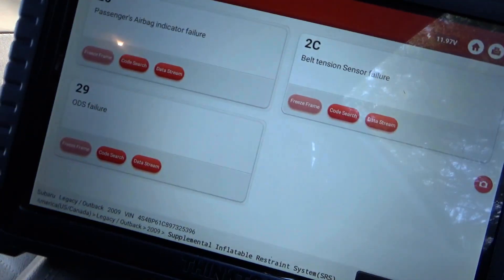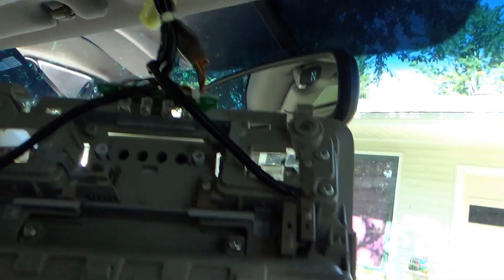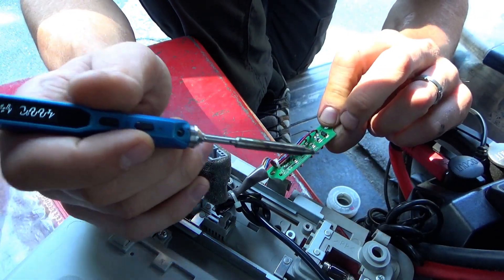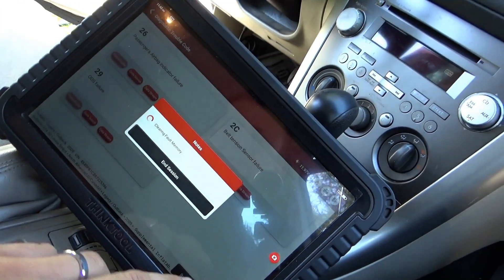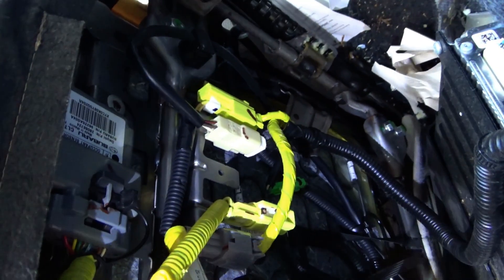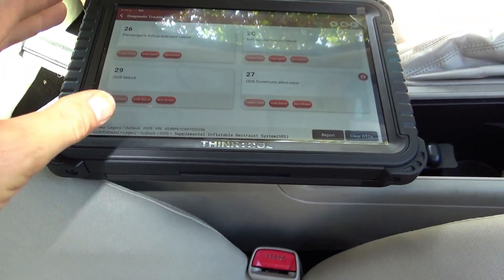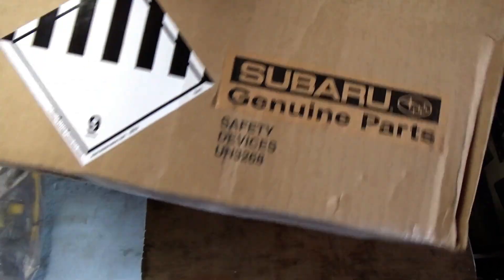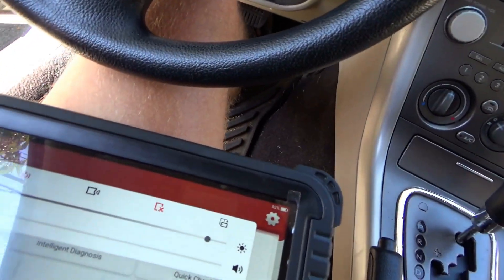Subaru Airbag MALFUNCTION? (Occupant Detection System)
Owner of this 2009 Subaru Outback says that her AIRBAG WARNING light is ON, and the Passenger Airbag Indicator is stuck ON, even when there's no one in the passenger seat!

Let's see what the trouble codes are, and get to the ROOT CAUSE of the problem.
Are there MULTIPLE PROBLEMS?
Will any EXPENSIVE parts be required?

TOPDON Phoenix Plus 2:

TS100 POCKET SOLDERING IRON:

ASTRO DC AMP CLAMP:

Ivan